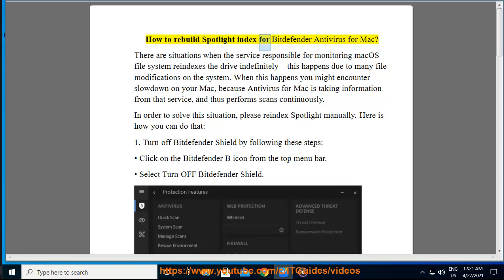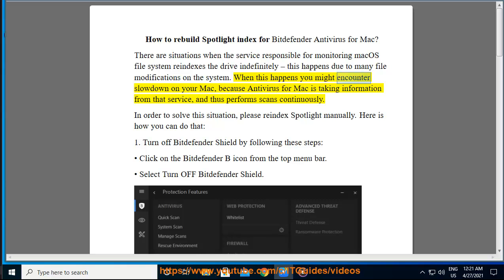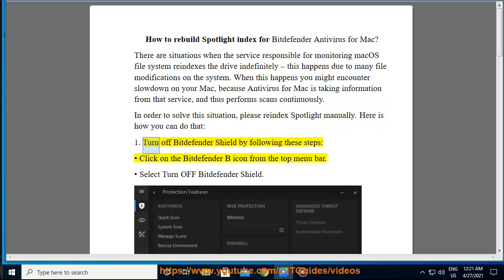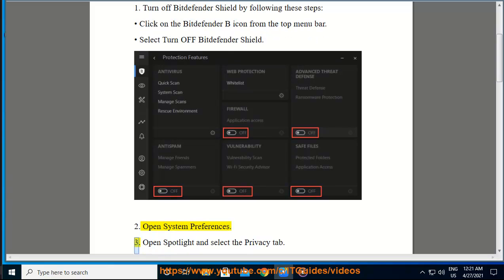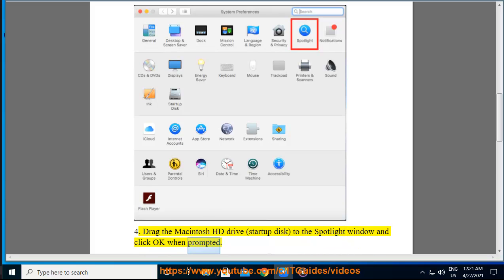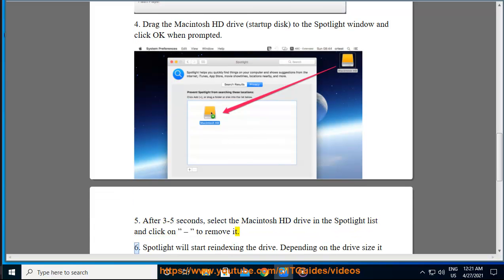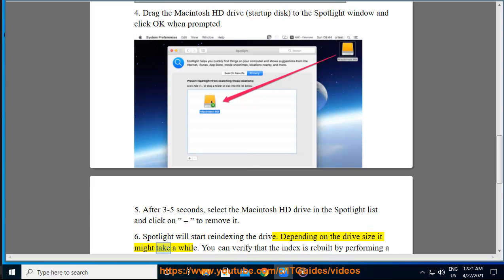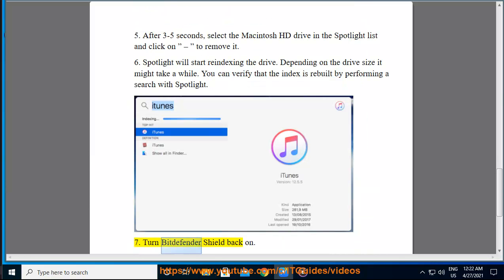Rebuild Spotlight index for Bitdefender Antivirus for Mac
Here's how to Rebuild Spotlight index for Bitdefender Antivirus for Mac.